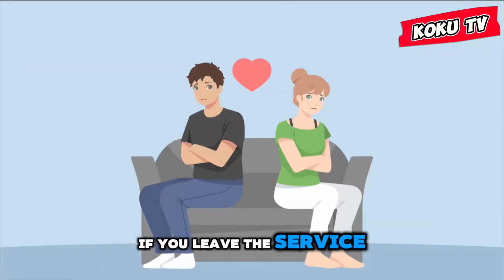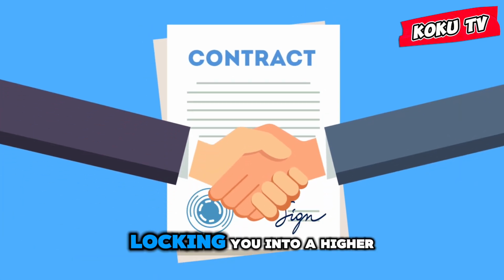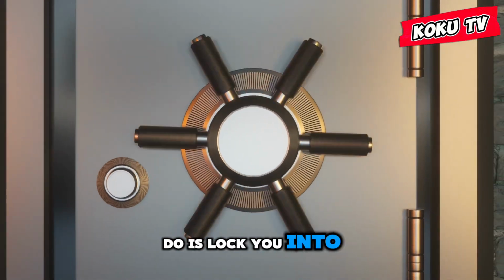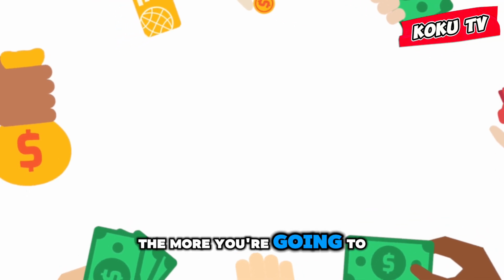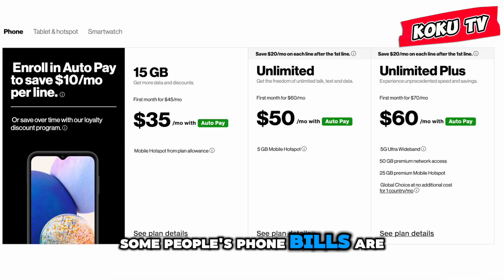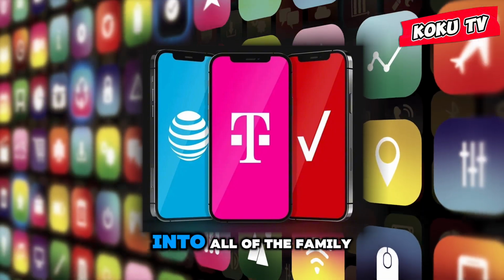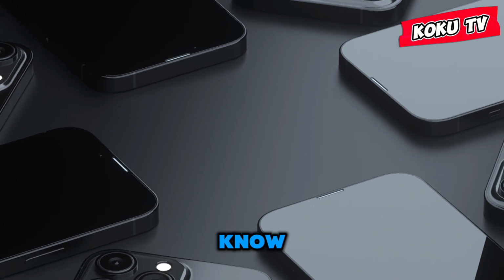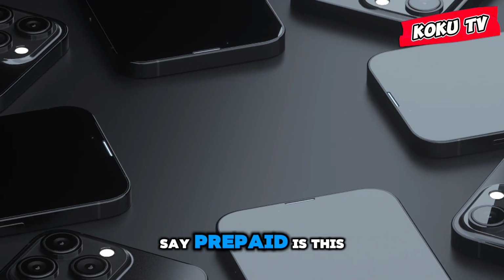Are Free Phones REALLY FREE? Save money on your phone bill & don’t fall for these TRICKS!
The phone companies like ATT TMobile & Verizon will have you THINKING you’re getting an incredible deal with a FREE device. But is it REALLY free? What’s the cost of FREE!! Learn how to save money on your phone bill & why you should bring your own device to ANY carrier.